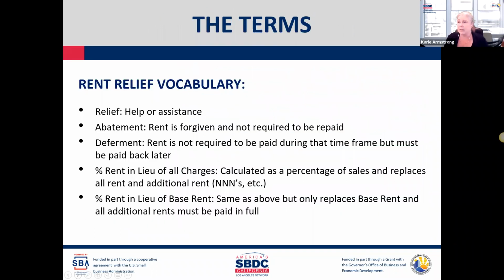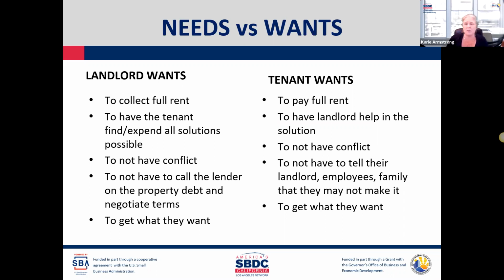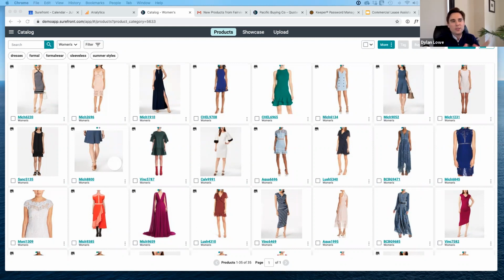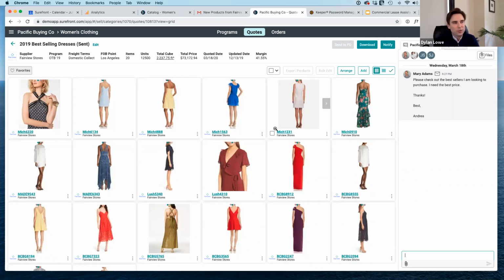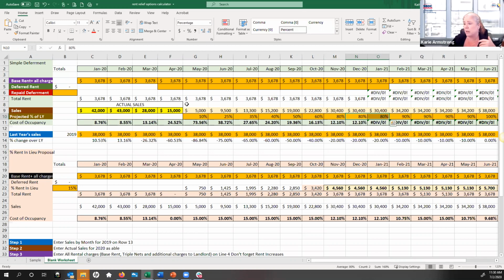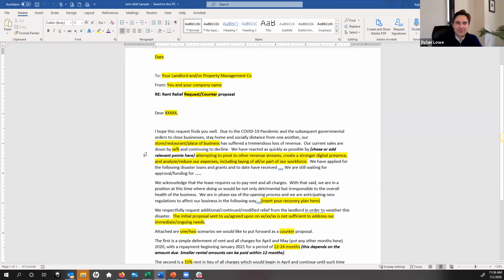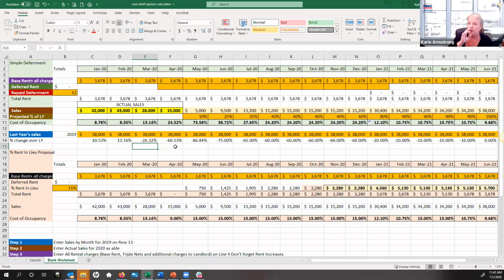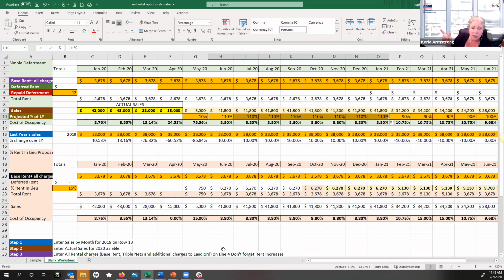Commercial Lease Assistance Webinar Part 2 (7-02-2020)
In this webinar we discuss how to obtain commercial lease assistance.